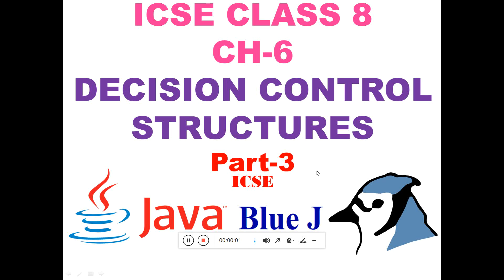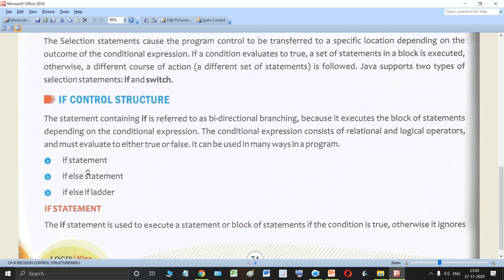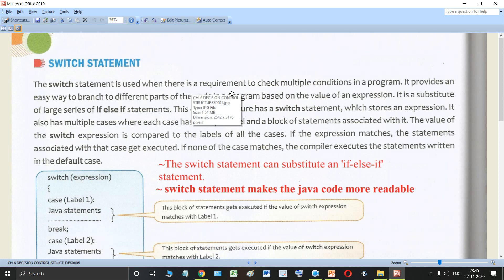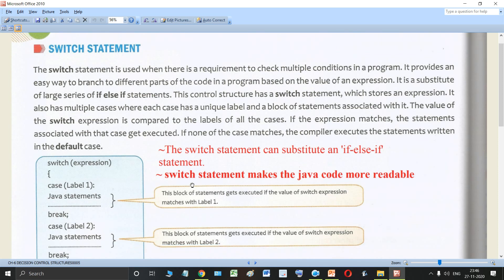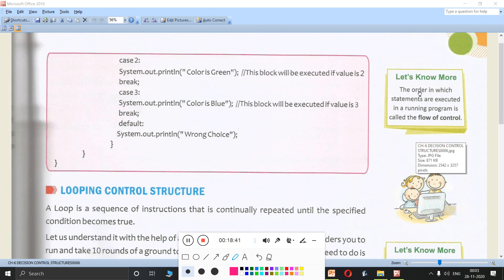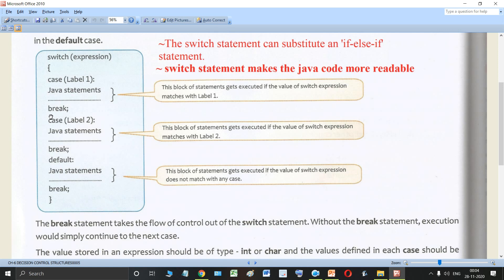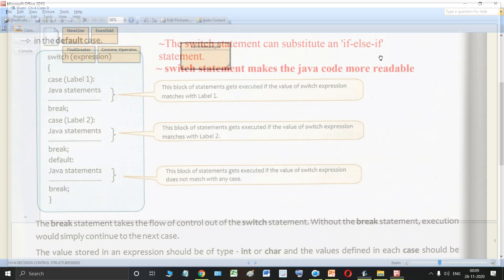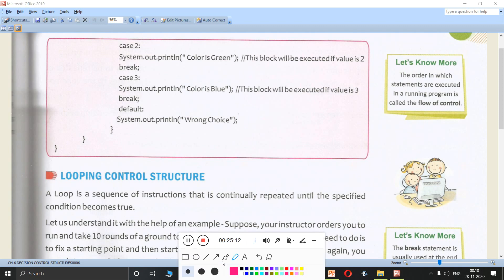ICSE CLASS 8 JAVA | CH-6- DECISION CONTROL STRUCTURES | Part-3 | switch statement in JAVA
The switch statement is used when there is a requirement to check multiple
conditions in a program. Each value is called a case, and the variable being switched on is checked for each case.
The switch statement executes one statement from multiple conditions. It is like an if-else-if ladder statement.

The break statement takes the flow of control out of the switch statement as without the
break statement, execution would simply continue to the next case. The default is the last statement of the switch and it executes only when the values stored in the switch expression does not match any case.